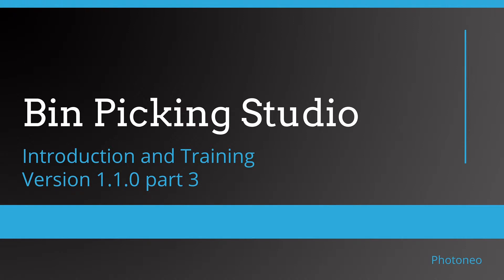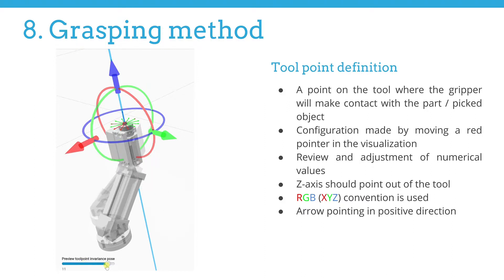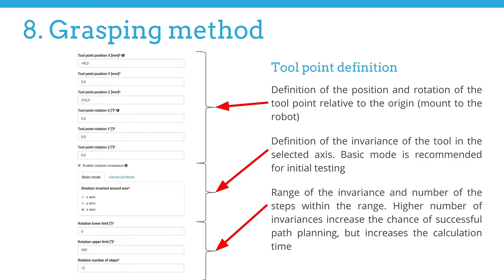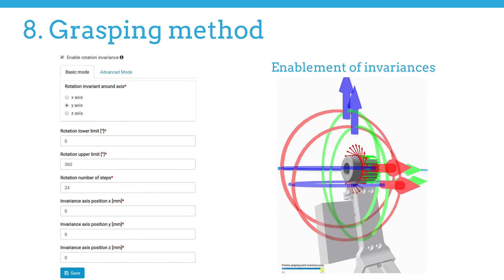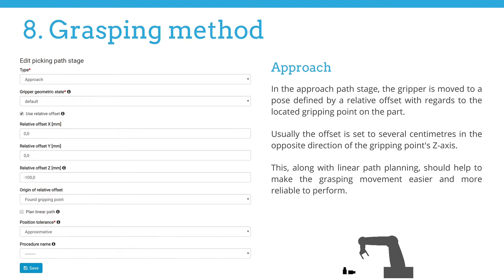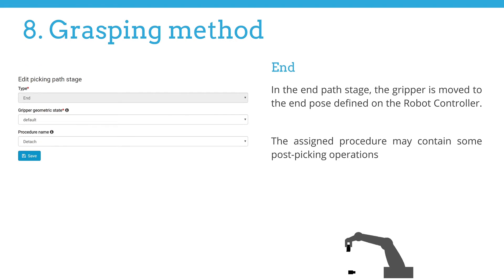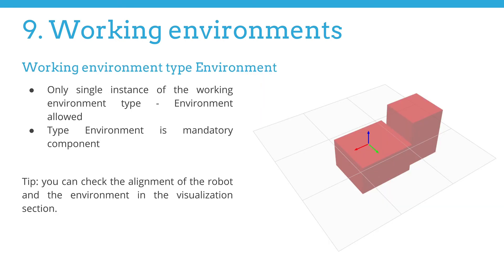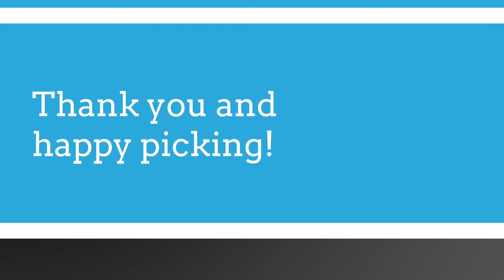How to setup grasping method and gripping points in Bin Picking Studio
Today we will cover configuring the Grasping method. This involves setting a proper Tool point, configuring reasonable Gripping points and pre-configuring the Path stages for the robotic manipulator. Then, we will cover the topic of Working Environments.